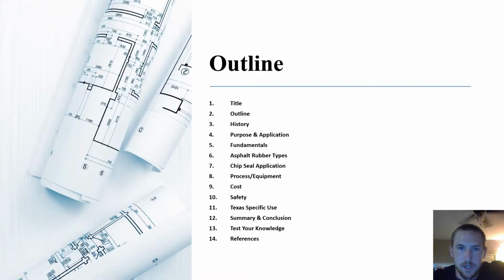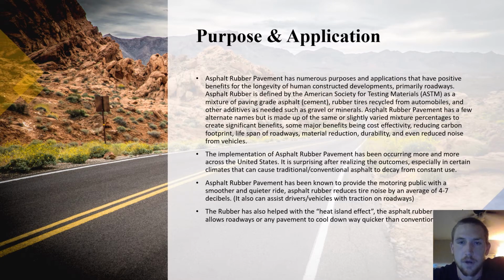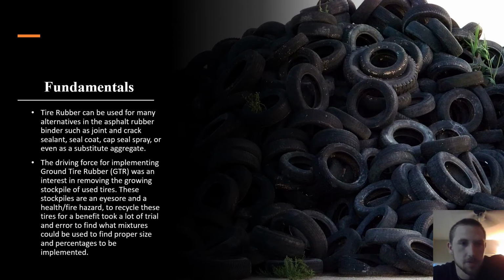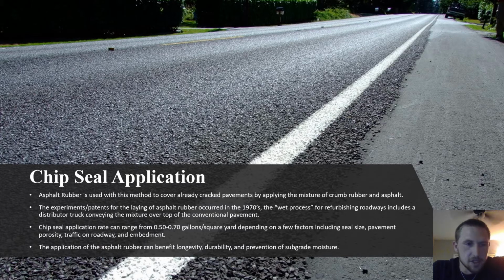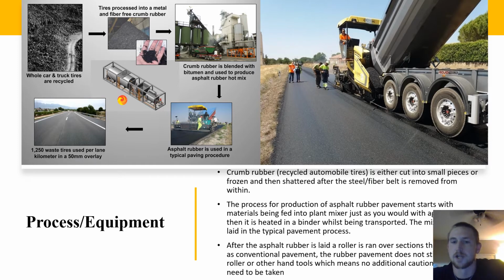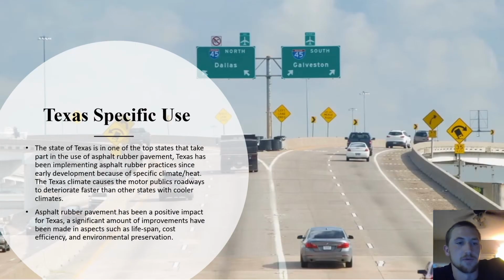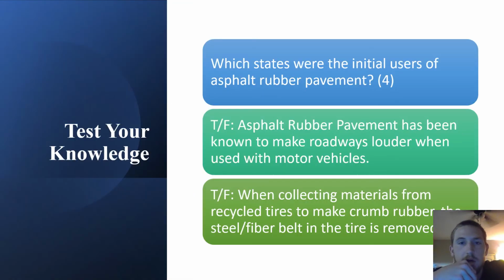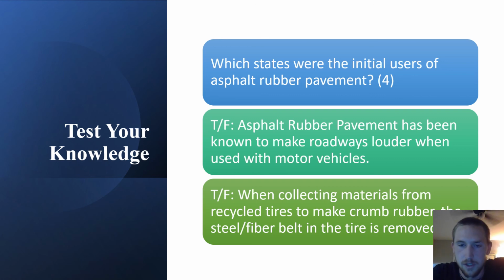17.) Asphalt Rubber Pavement Presentation Video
This video is over my CSM:3363 Highway & Heavy Civil Construction presentation covering Asphalt Rubber Pavement.

Hope I provide you with some valuable information.